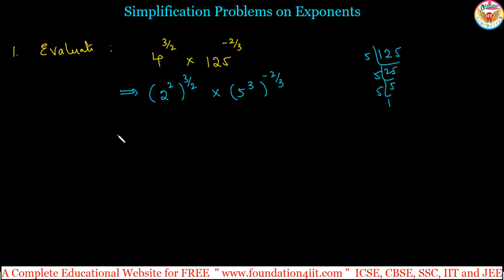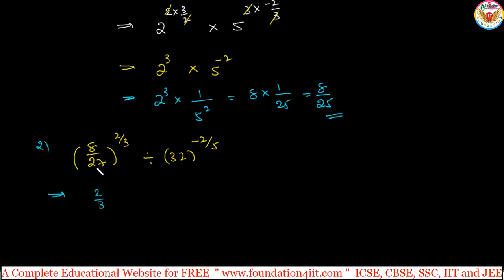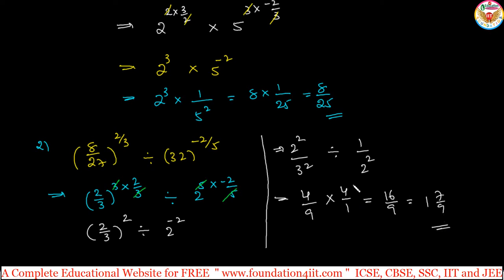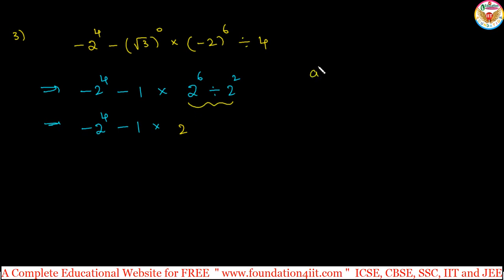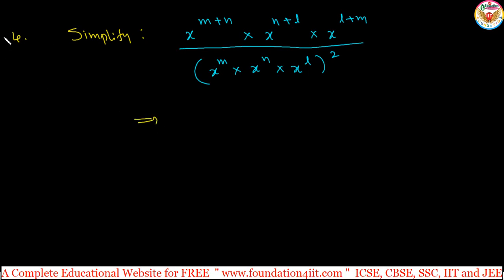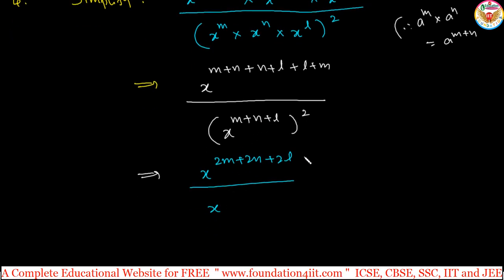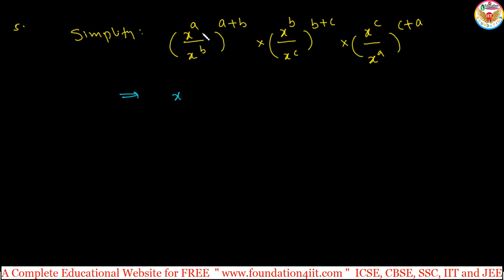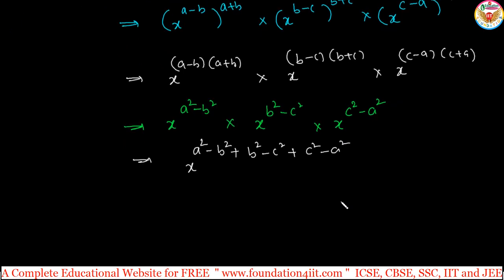Simplification Problems on Exponents || Class 8 Maths